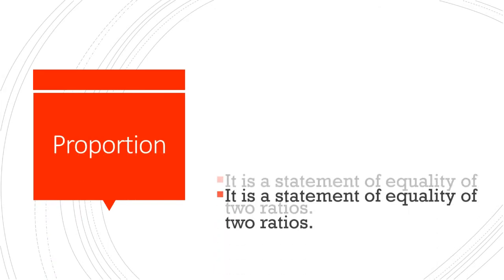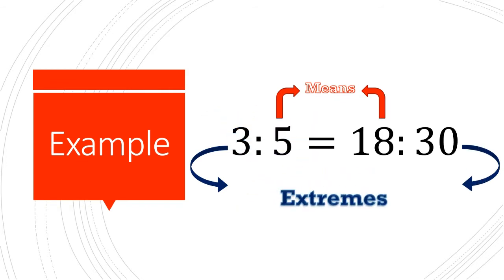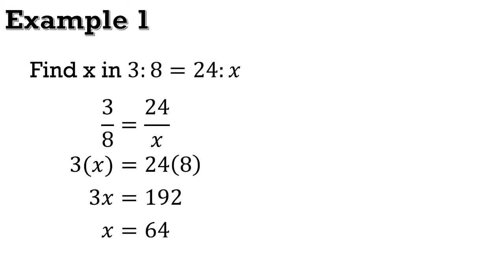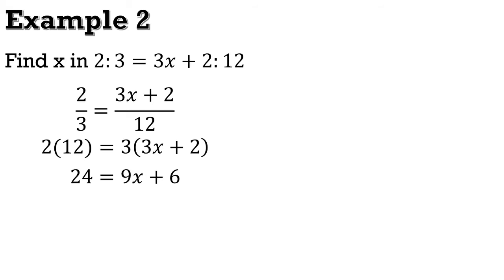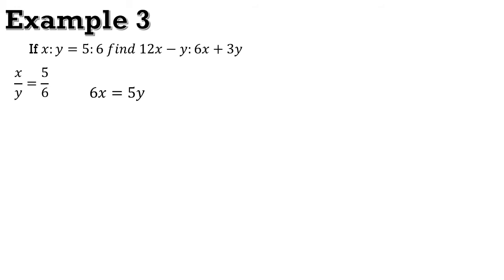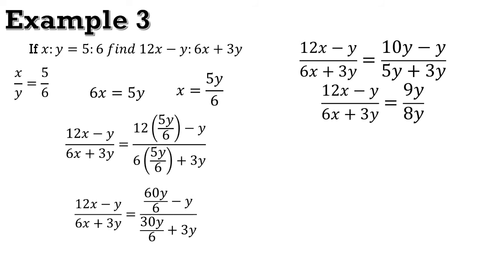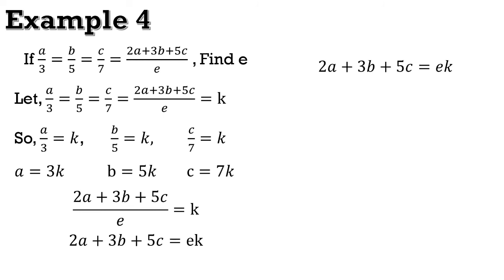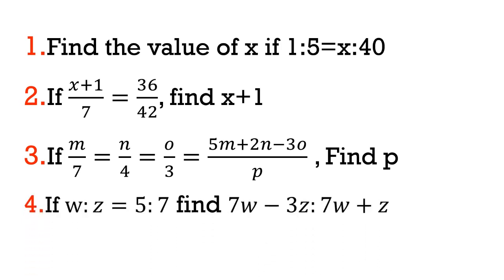SOLVING PROBLEMS INVOLVING PROPORTIONS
for MATHEMATICS 9, regarding sa topic na Fundamental Theorems in Proportionality, here's Solving Problems involving Proportions. :)

Hope you like it, love it and learn from it!
pls. follow and like my FB page :)